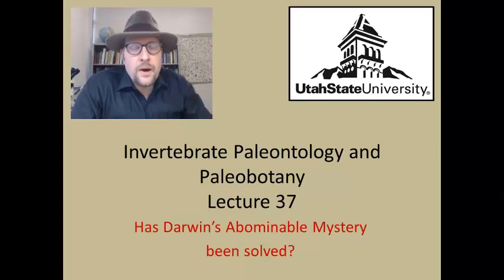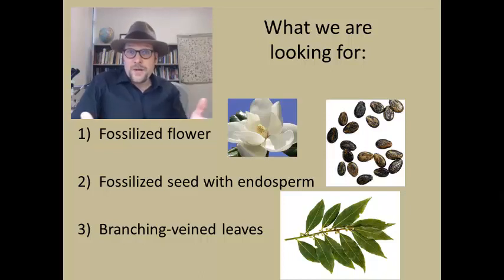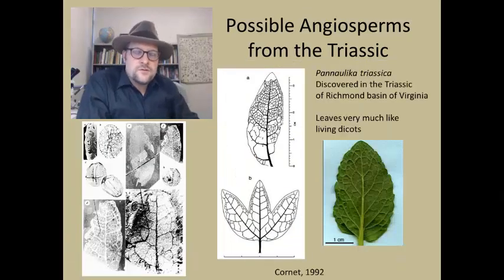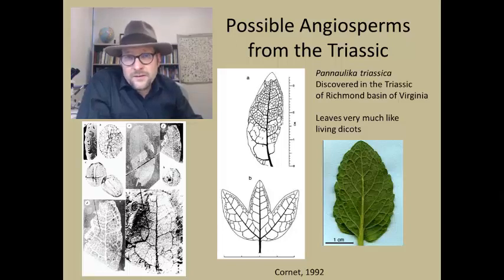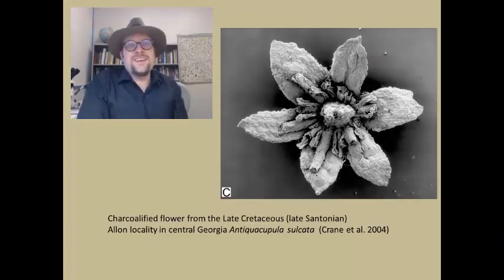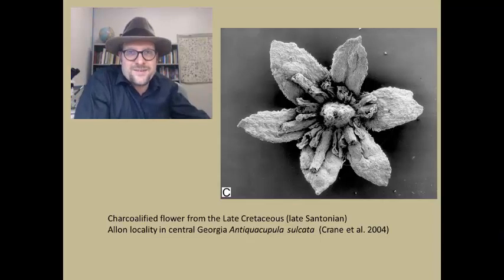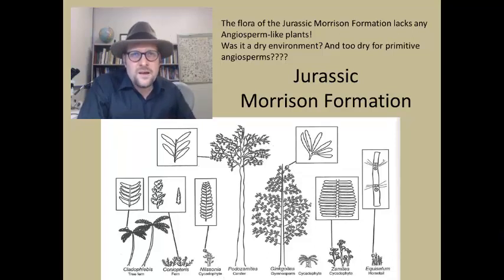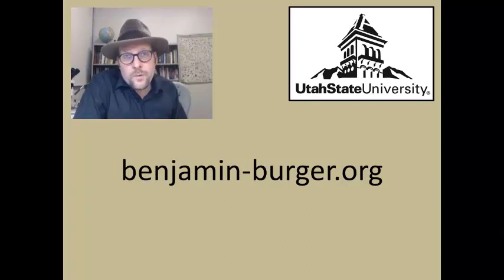Has Darwin’s Abominable Mystery been solved?